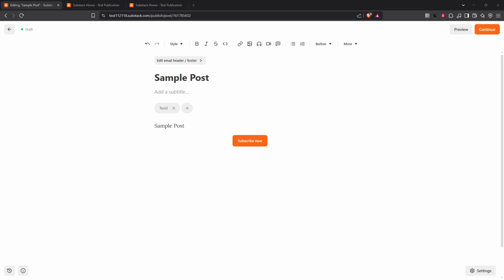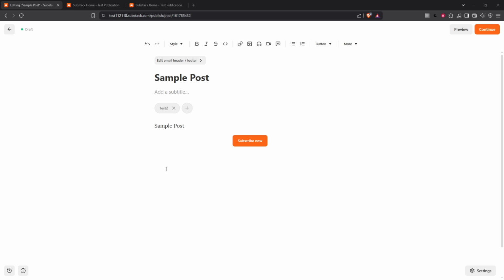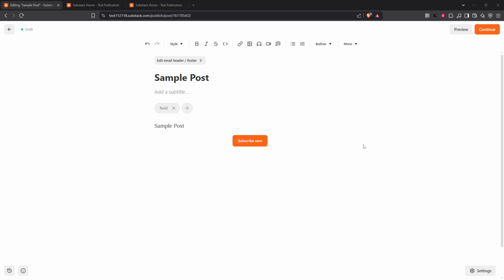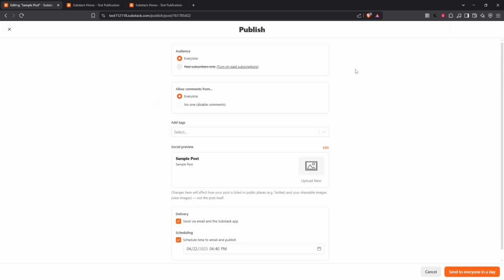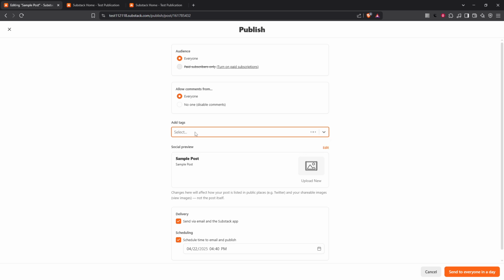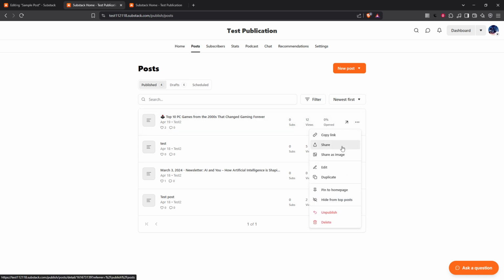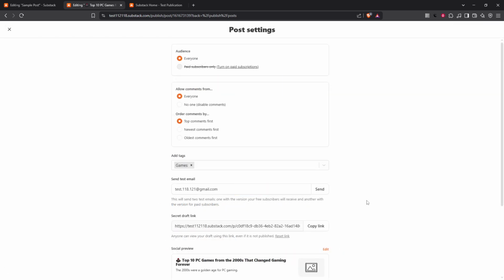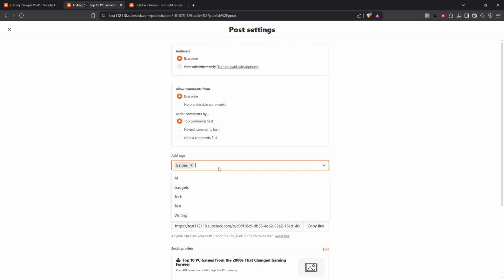How To Use Substack Tags [2025 Full Guide]